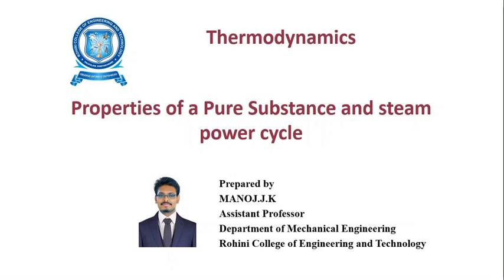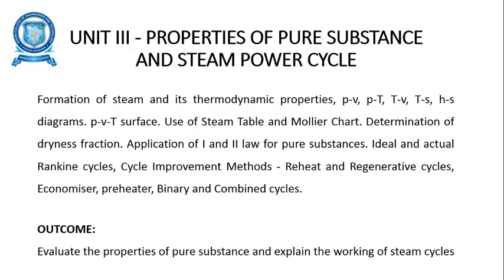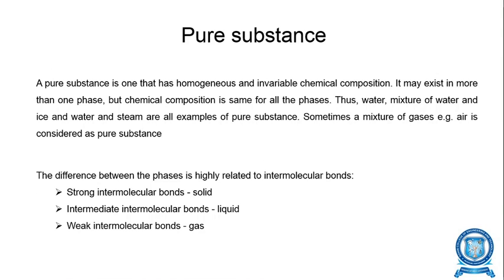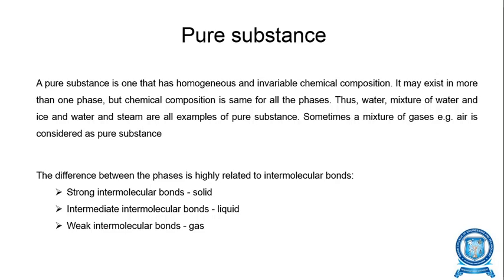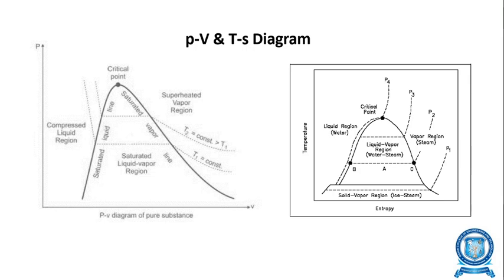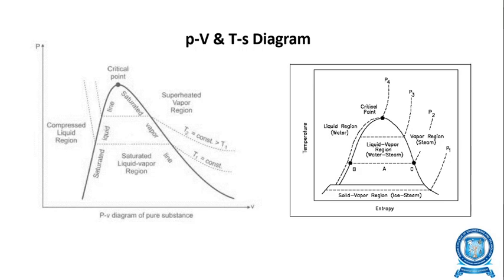ME8391 Unit 3 Properties of Pure Substance Basics PART 1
Pure Substance

BY
MR. J. K. MANOJ,

AP/MECH,

RCET.